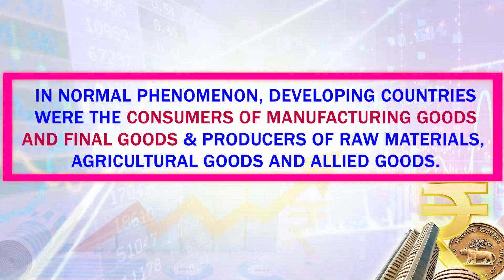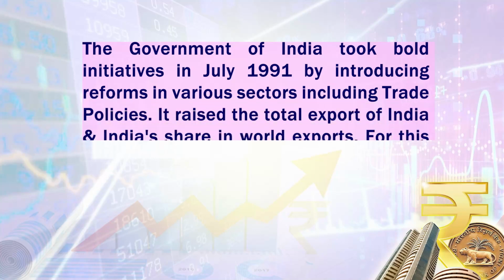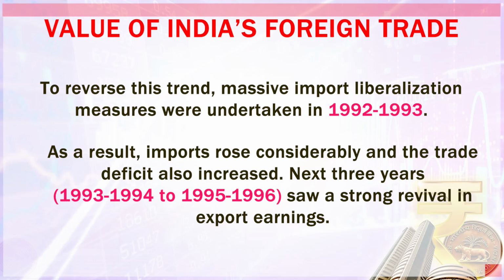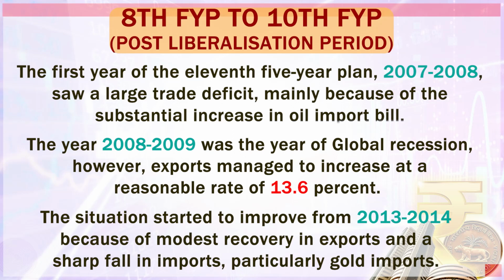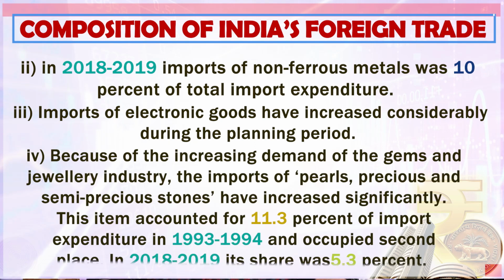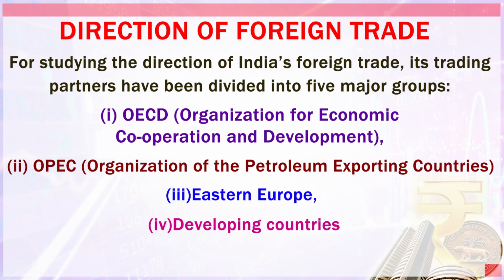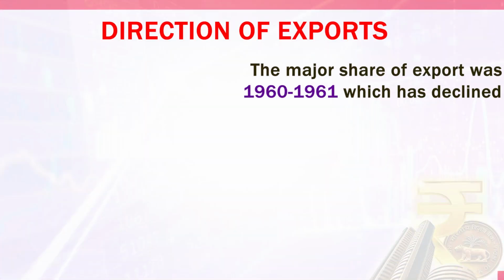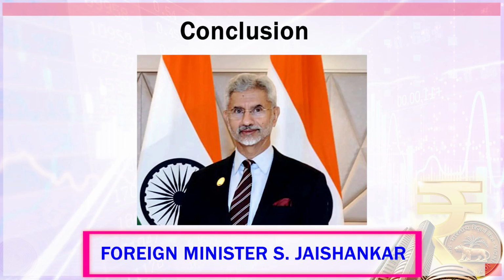M5: India’s Foreign Trade - Value Composition and Direction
Objectives of the Module:
● Explain how the value of India’s foreign trade have changed over the years
● Describe the composition and direction of exports and imports